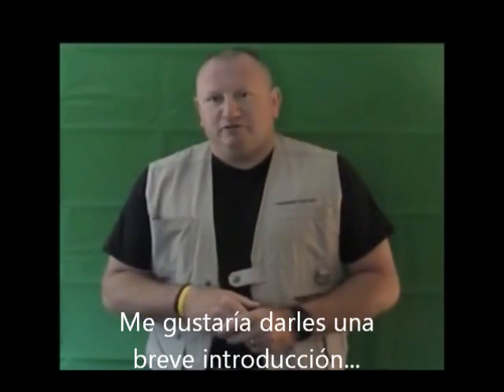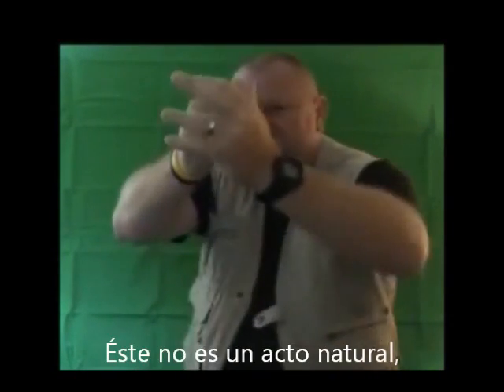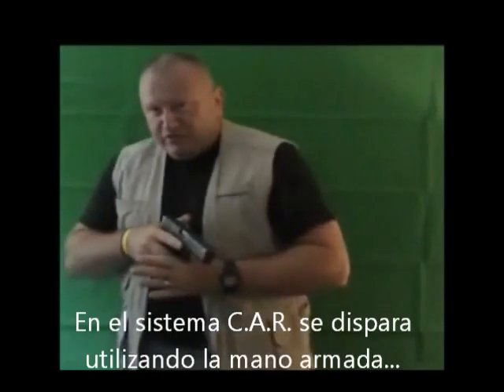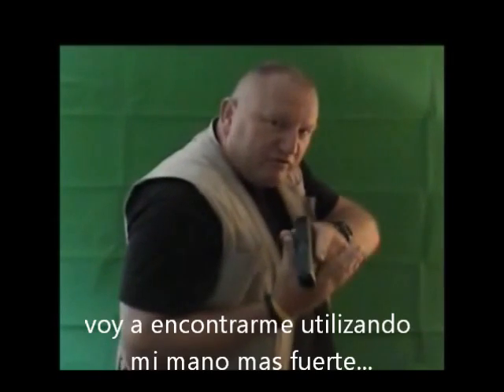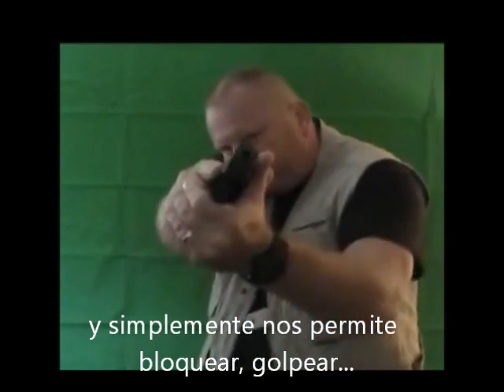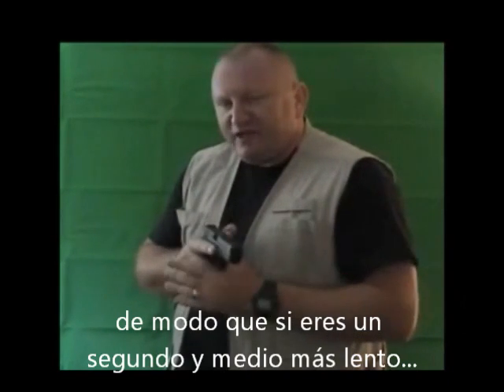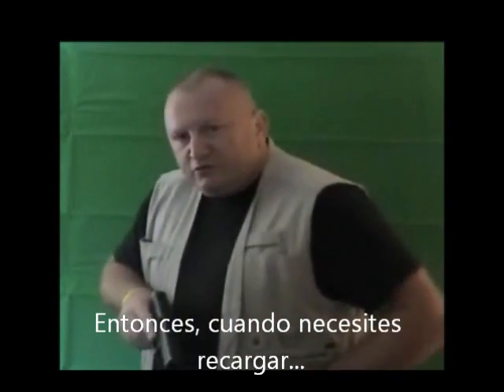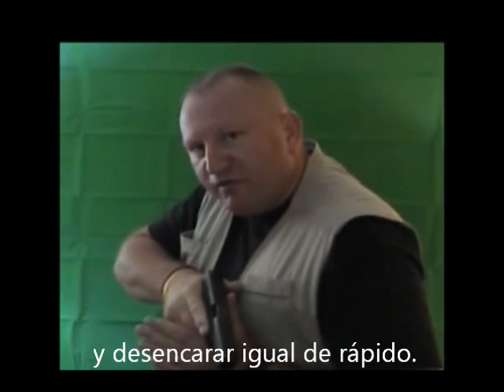Center Axis Relock (CAR system), Paul Castle explica brevemente los fundamentos del sistema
Breve descripción de los fundamentos del CAR system de la mano del propio Paul Castle